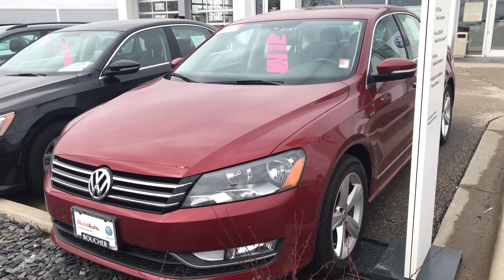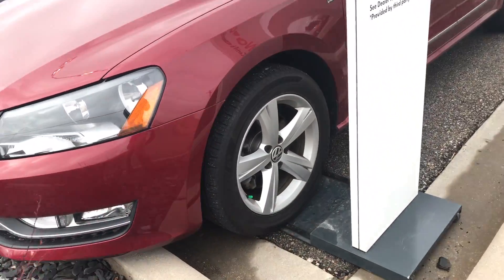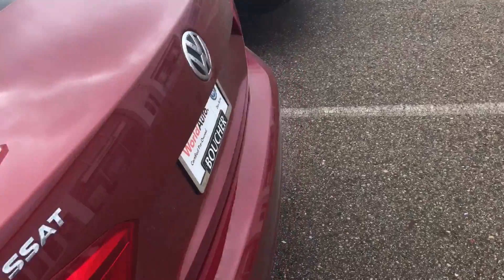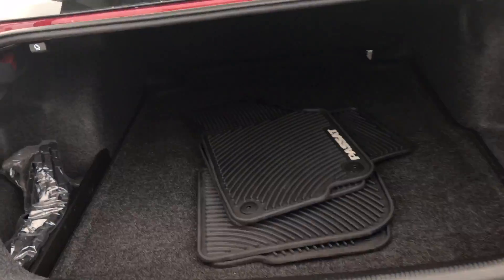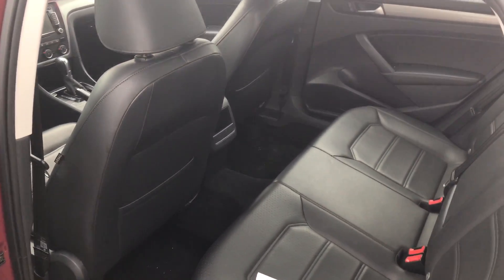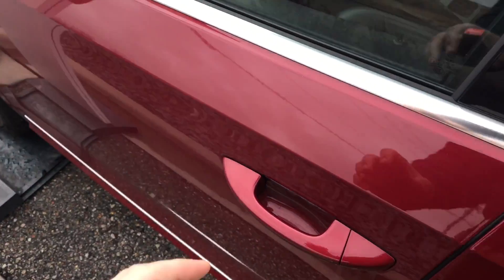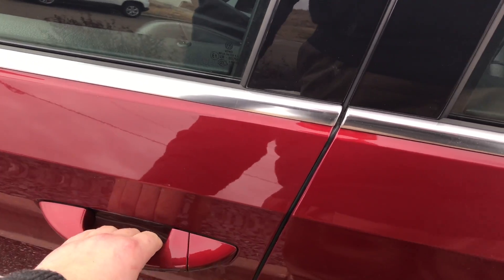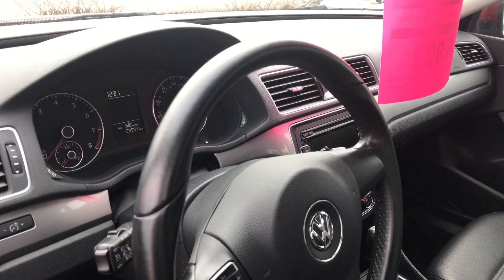Zaid's 2015 Volkswagen Passat | Steven at Boucher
Our 2015 Volkswagen Passat 1.8T Limited Edition here at Frank Boucher Volkswagen in Janesville, WI.